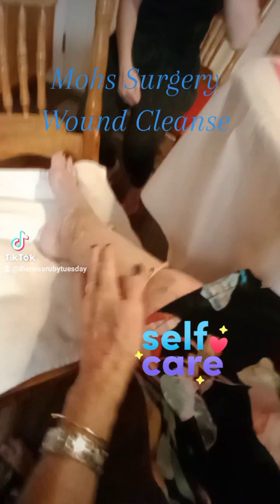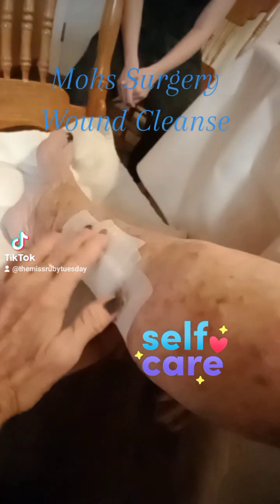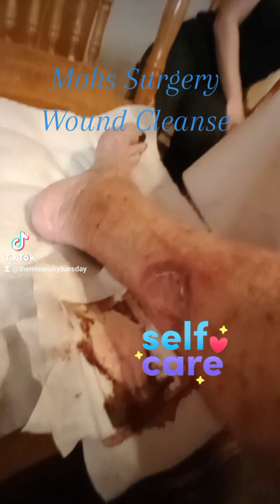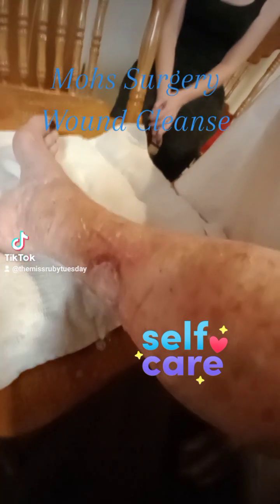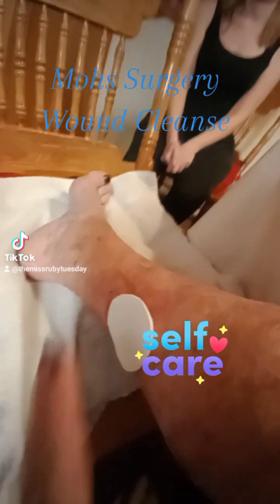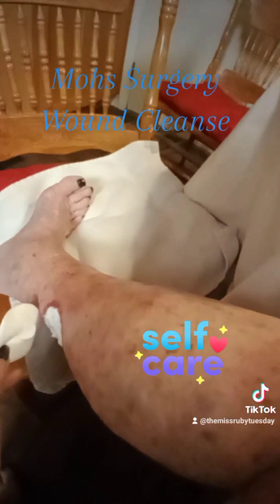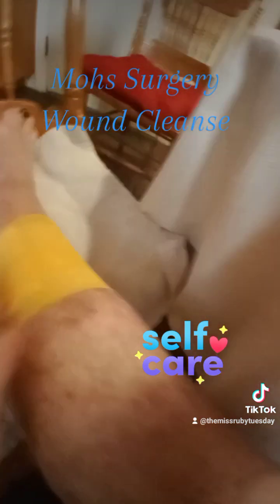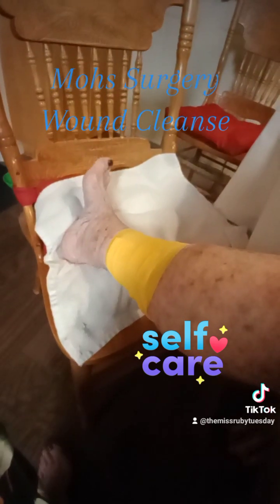Miss Ruby Tuesday- MOHS Wound Cleansing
It's time to see how much skin the dermatologist removed during the MOHS surgery & begin the daily wound cleaning routine.